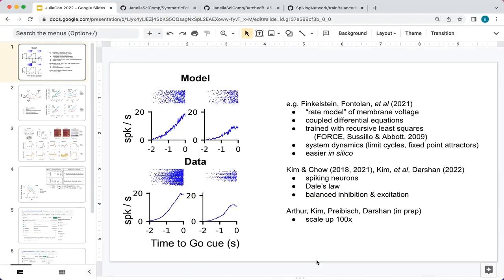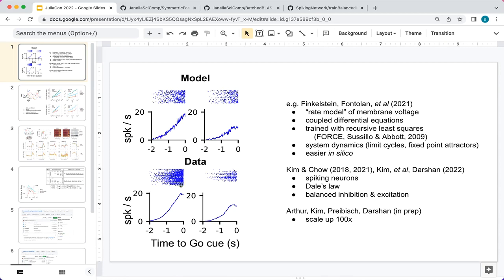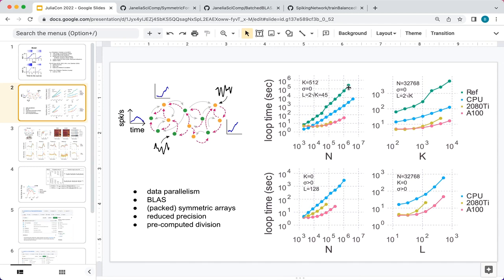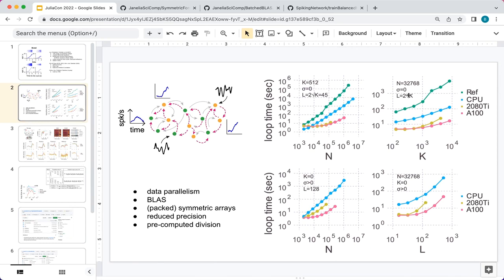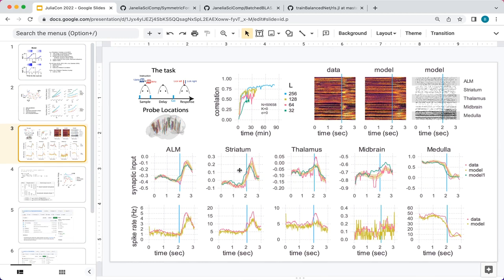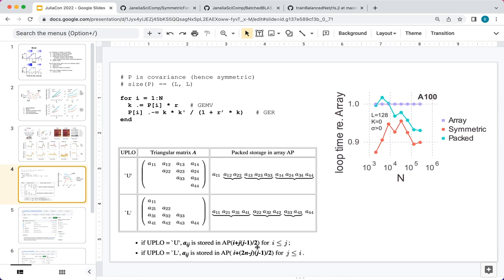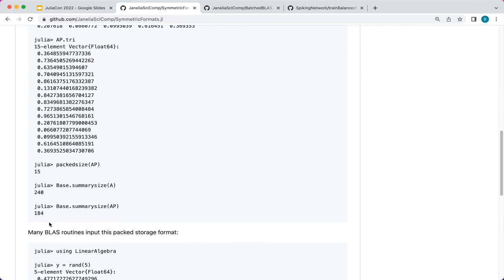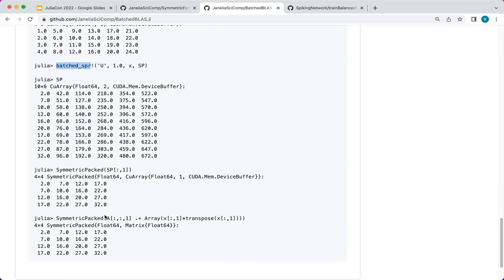Training Spiking Neural Networks in Pure Julia | Ben Arthur, Christopher Kim | JuliaCon 2022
Training artificial neural networks to recapitulate the dynamics of biological neuronal recordings has become a prominent tool to understand computations in the brain. We present an implementation of a recursive-least squares algorithm to train units in a recurrent spiking network.  Our code can reproduce the activity of 50,000 neurons of a mouse performing a decision-making task in less than an hour of training time. It can scale to a million neurons on a GPU with 80 GB of memory.

00:00 Welcome!
00:10 Help us add time stamps or captions to this video! See the description for details.